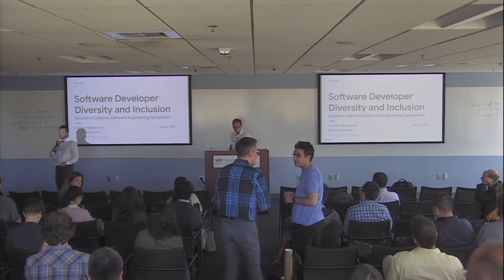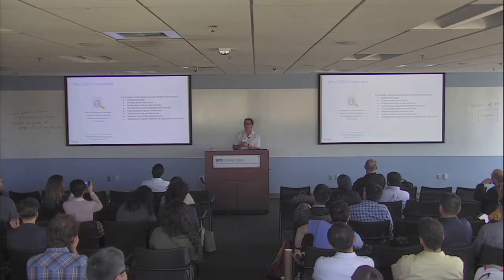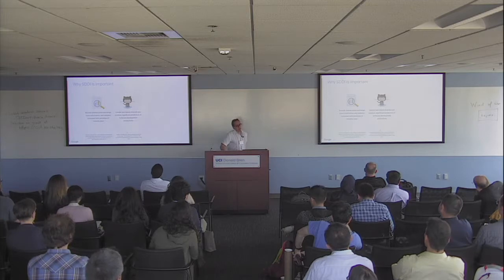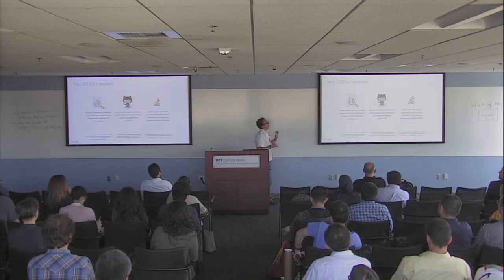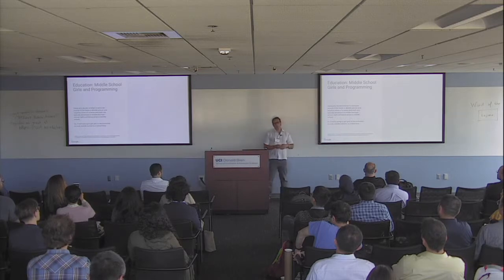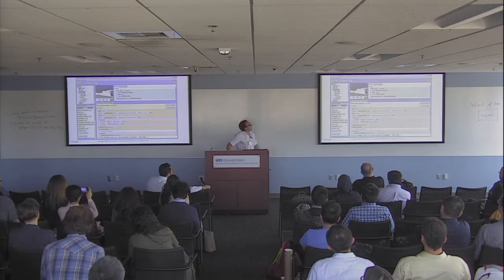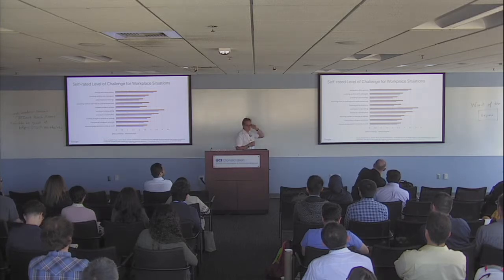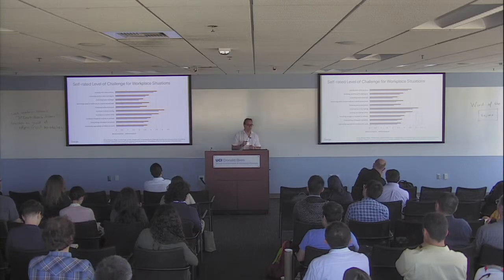ISR SuCSES: Keynote Emerson Murphy-Hill, Google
The Southern California Software Engineering Symposium brought together researchers, leaders in industry, and technical practitioners to Southern California to discuss trends in the field of software engineering, showcase current research, and formulate visions on strategic future research and technological directions.

PM Keynote:
"Software Developer Diversity and Inclusion"
Emerson Murphy-Hill, Ph.D., Google, Staff Research Scientist

For complete info, visit the 2019 Southern California Software Engineering Symposium